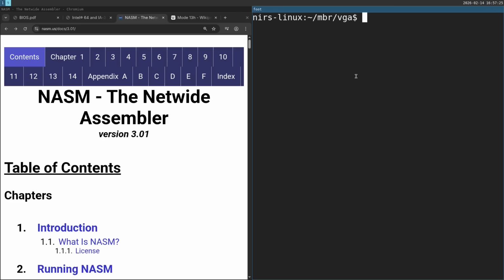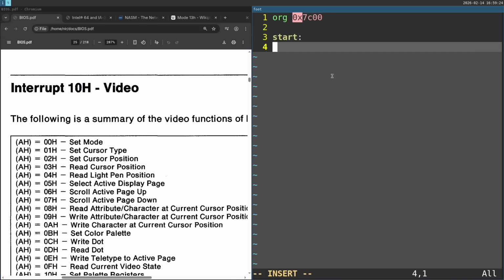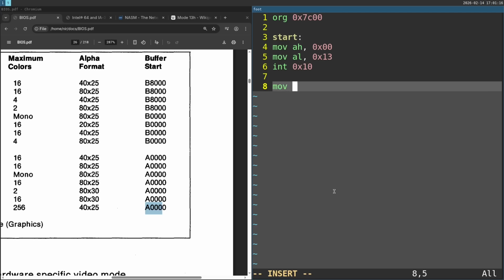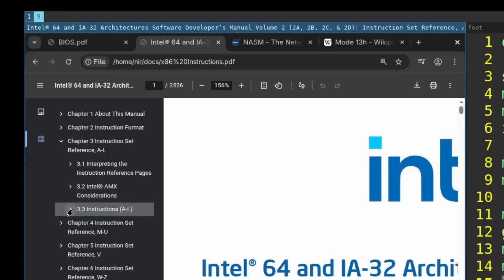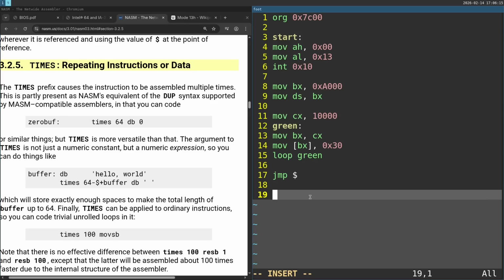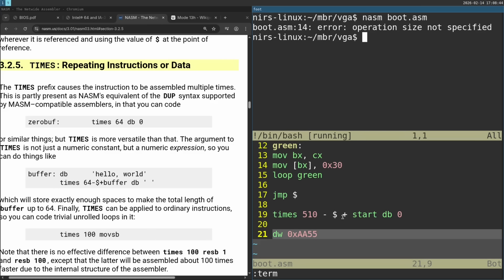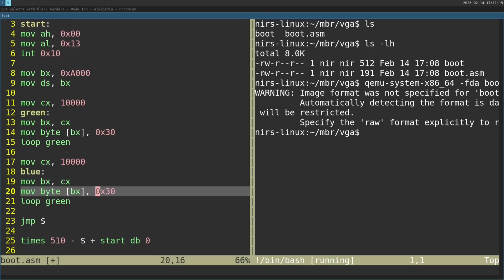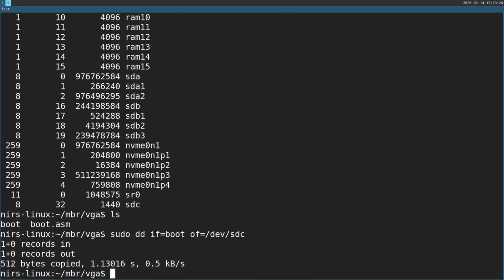Drawing VGA Graphics with x86 Assembly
In this video I'll demonstrate how to display colors on the screen using the VGA framebuffer.

Tools Used:
- NASM Assembler
- QEMU Emulator